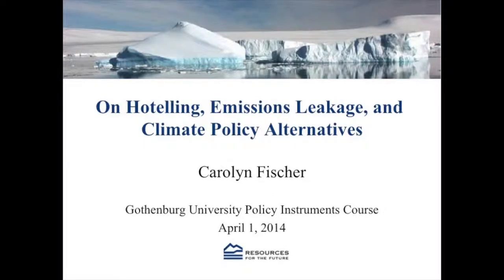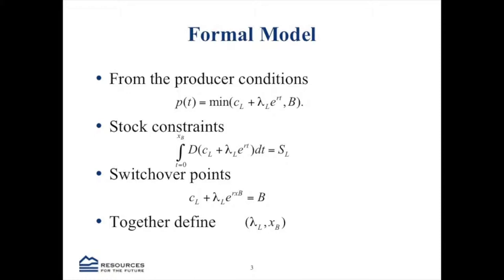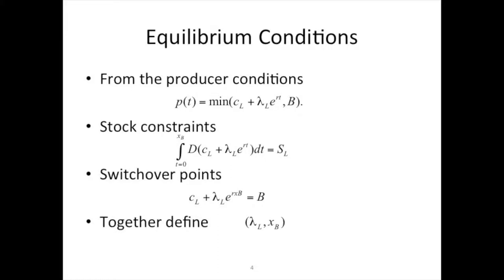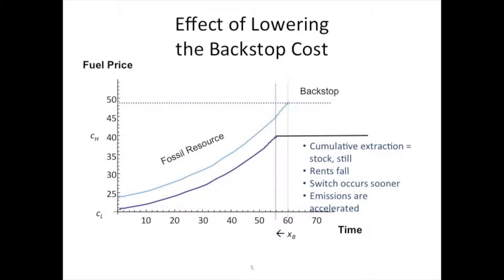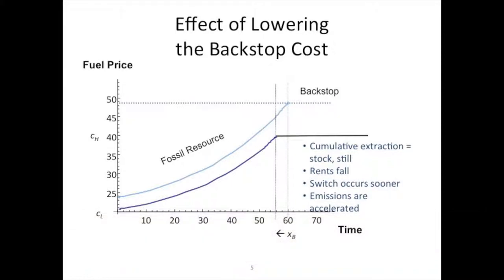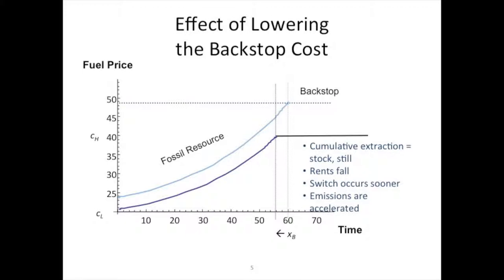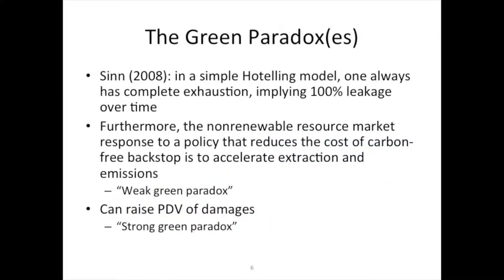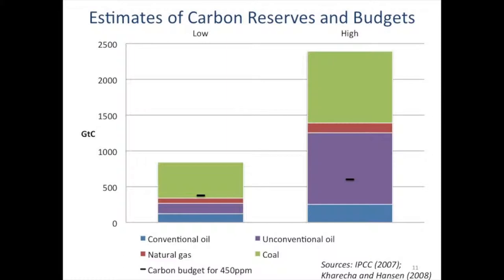Policy Instruments lecture 9 part 1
This lecture is a part of the Environmental Policy course given at the University of Gothenburg in the spring of 2014. The purpose of the course is to highlight the need of implementing effective environmental policies and thus the course evaluates and discusses already existing instruments and their impact and political feasibility in different settings.